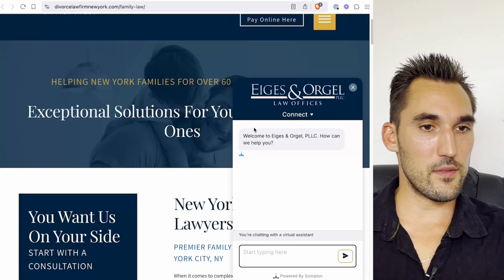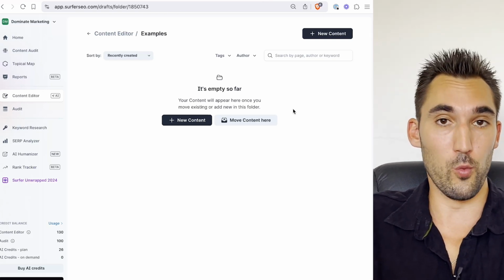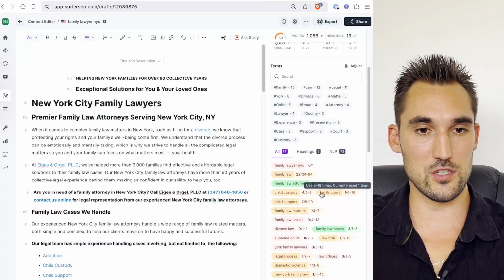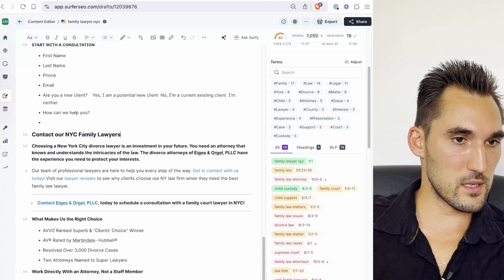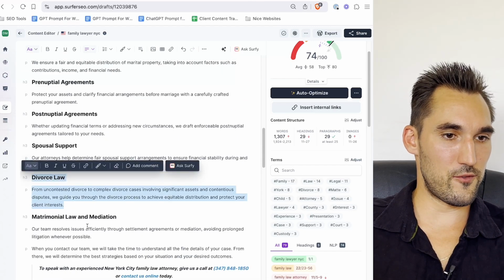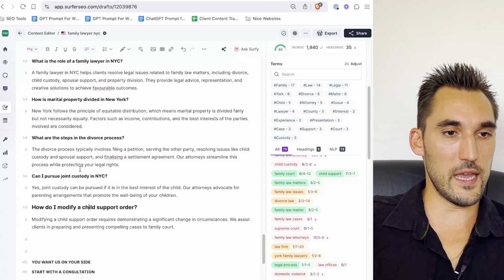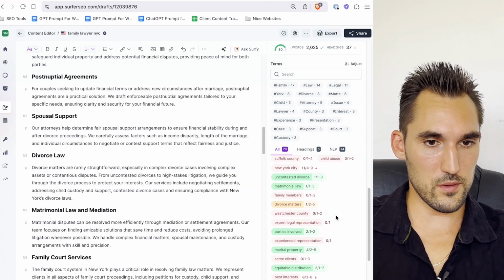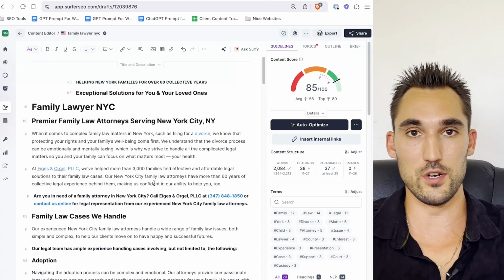Law Firms: Here's Why My SEO Content Outranks Yours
In this video I will show you my exact process for creating SEO optimized content for law firms and attorneys which consistently outranks the competition.